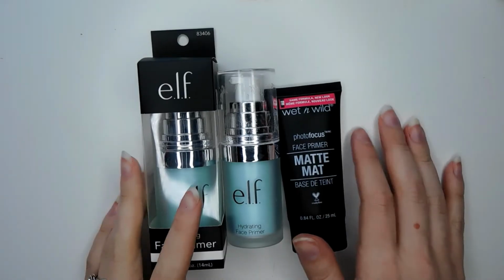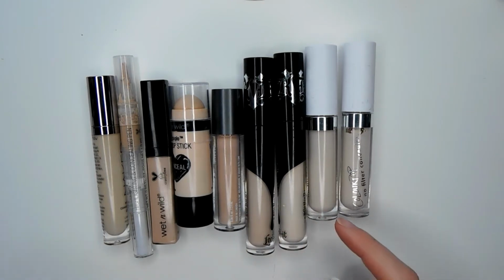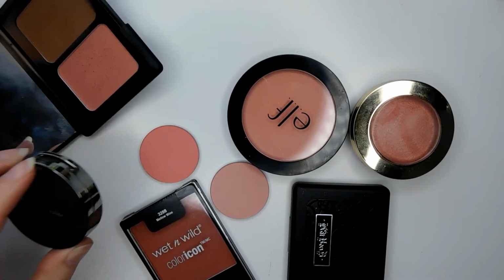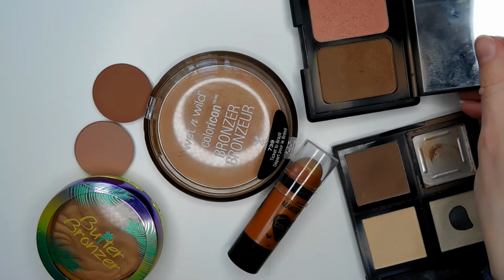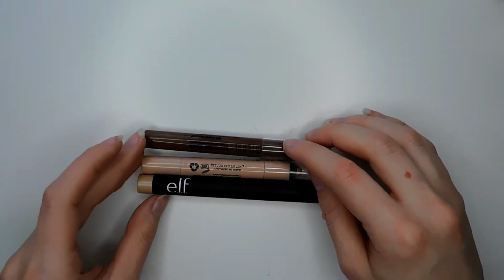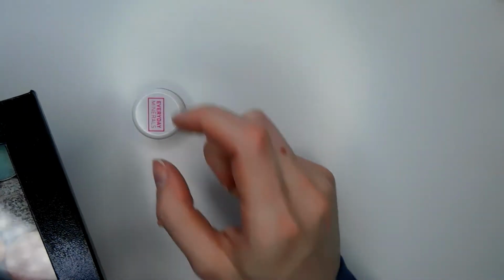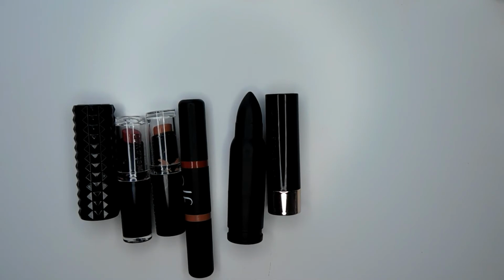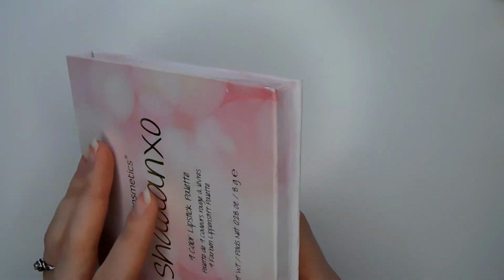NEW NO-BUY INTRO | Plus Makeup Inventory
Hey guys thanks for stopping by! Today I'm starting a (probably) 6-month no-buy and showing you my makeup inventory so we can compare at the end of the no-buy to see how much I can use up in that time! I'll also talk about how much I am able to save during that time.